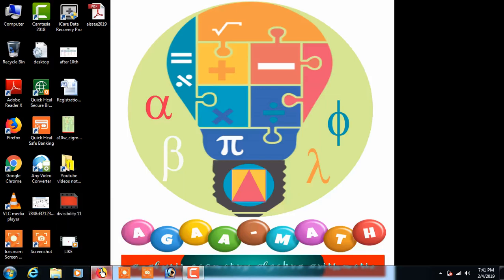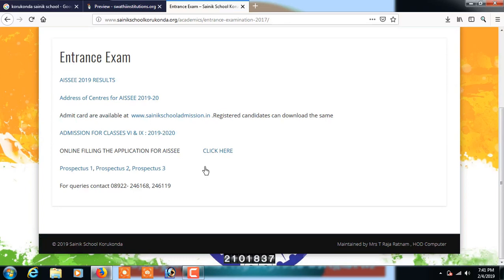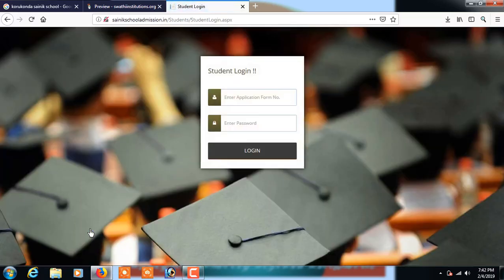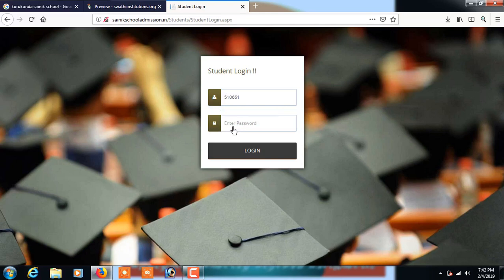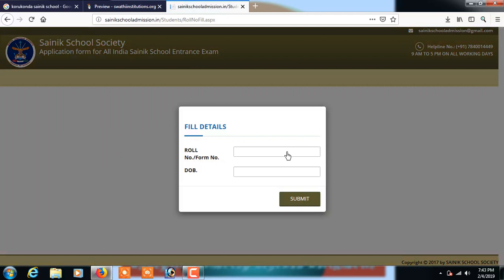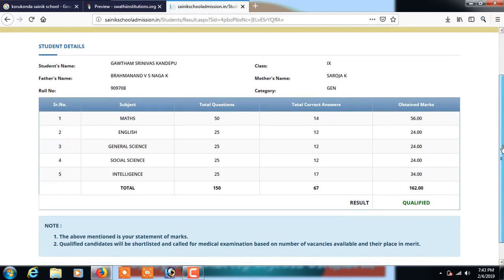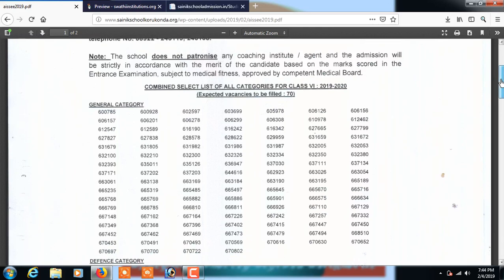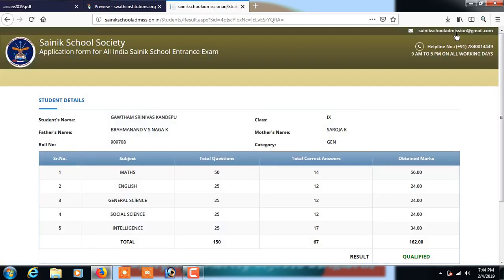HOW TO DOWNLOAD AISSEE 2019 RESULTS and SCORE CARD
You can check the sainik school results and check your score from watching the video